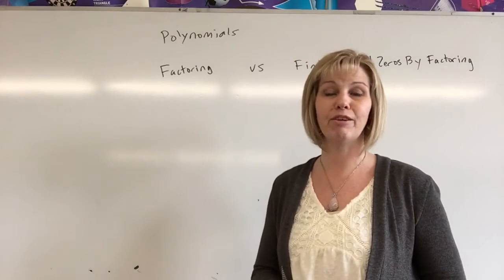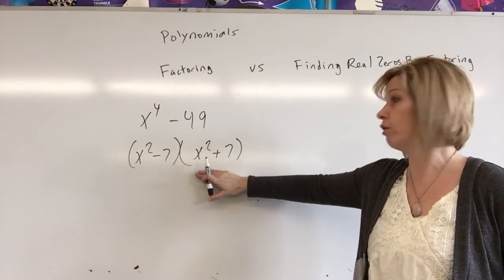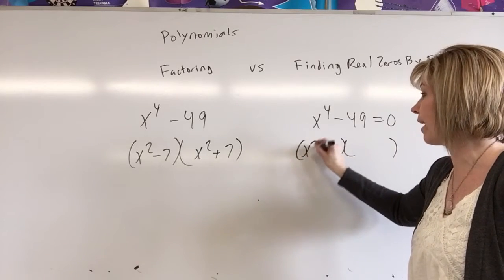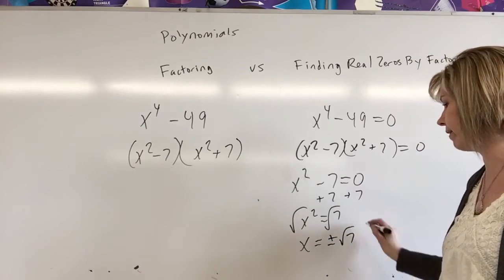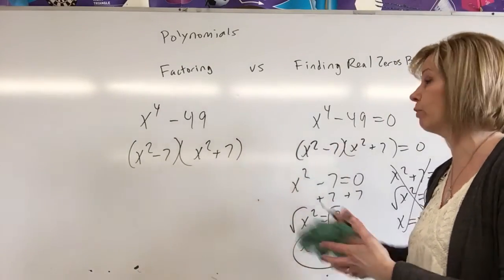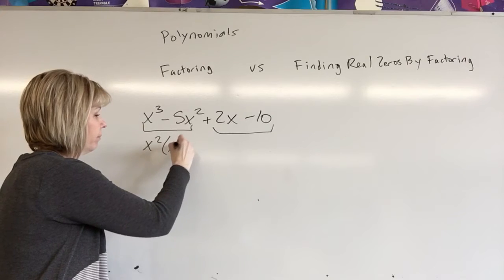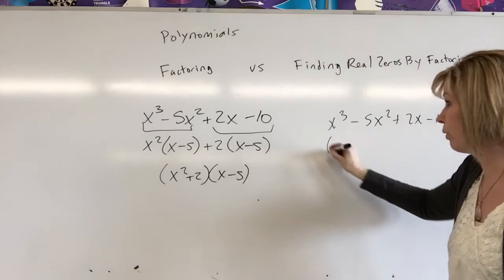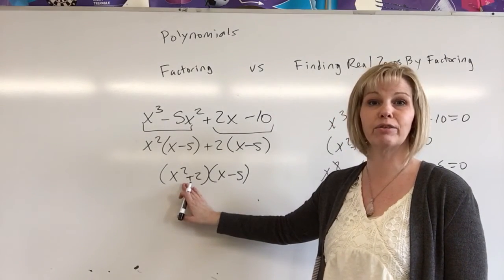3/18 Factoring vs. Finding Real Zeros